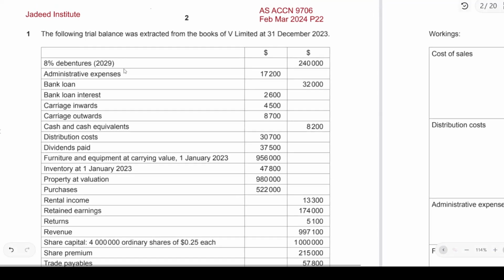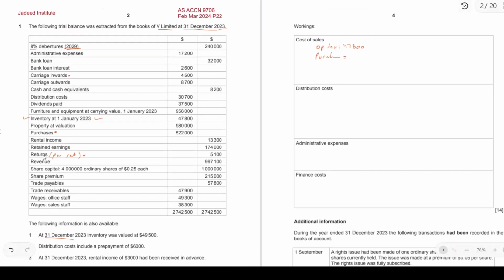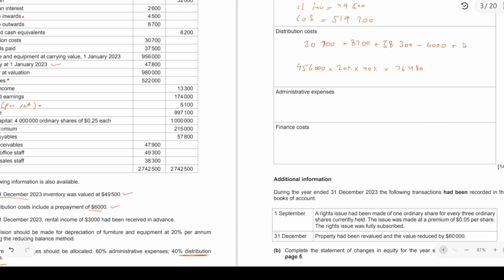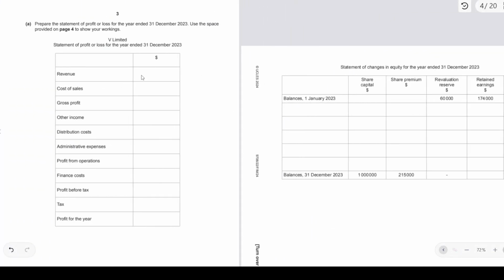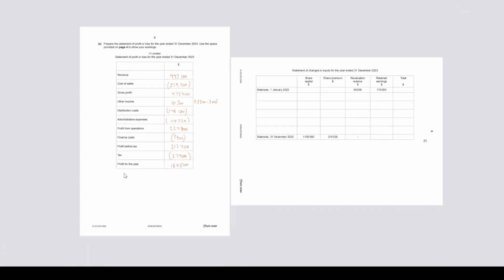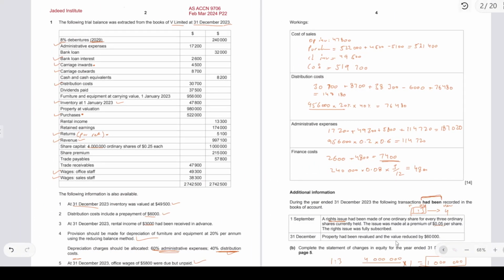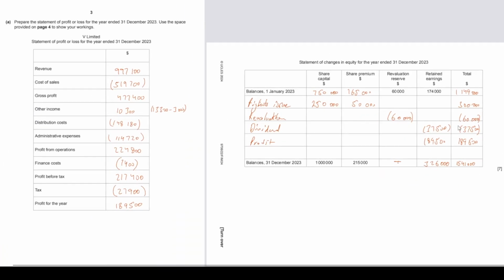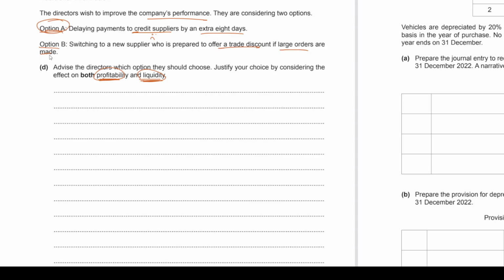Feb Mar 2024 Paper 2 Q1 | AS and A level | Accounting Solved Past Papers | 9706/22/f/m/24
Detailed solutions for CAIE AS and A level Accounting | 9706/22/f/m/24